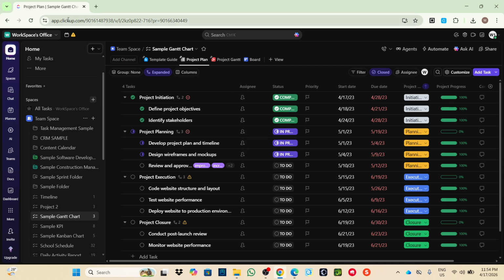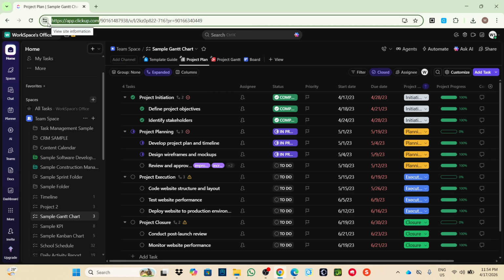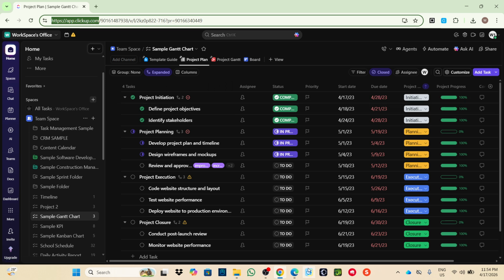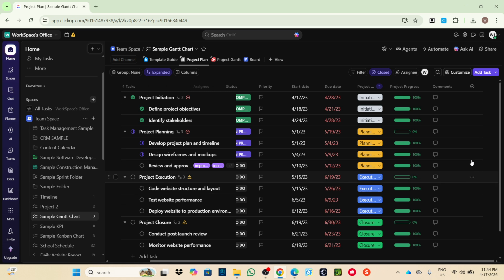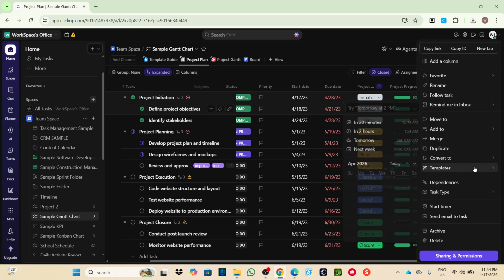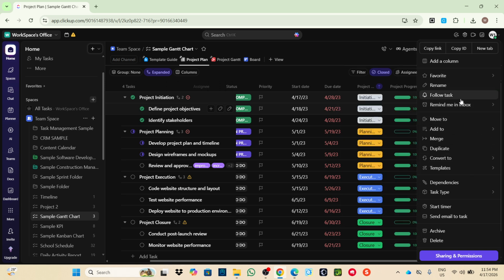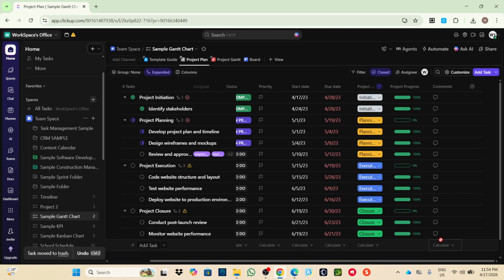How To Delete A Task In ClickUp (Step-by-step)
Learn how to manage your workspace efficiently by removing unwanted tasks. This tutorial covers the exact process to delete tasks individually or in bulk to keep your project management organized.

Key points covered in this video:
• Locating the task settings menu
• Deleting a single task permanently
• Using bulk actions to delete multiple tasks
• Finding deleted tasks in the Trash